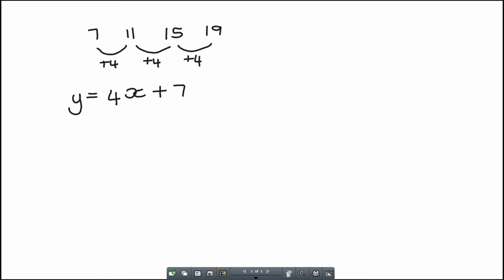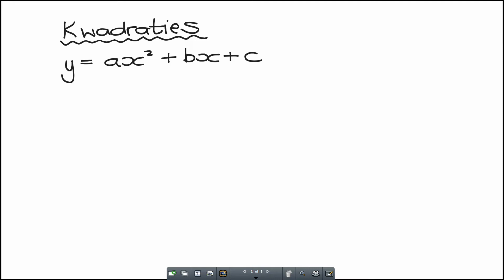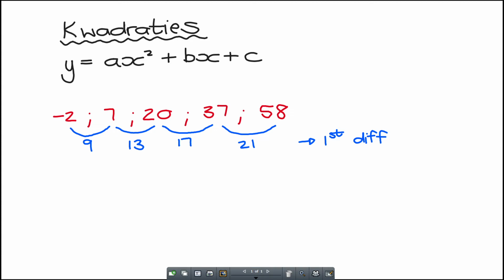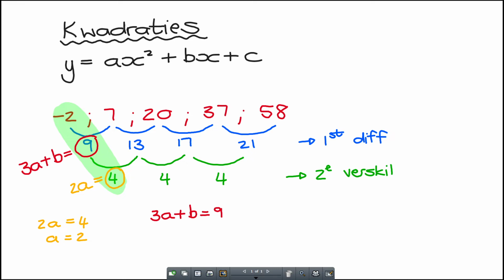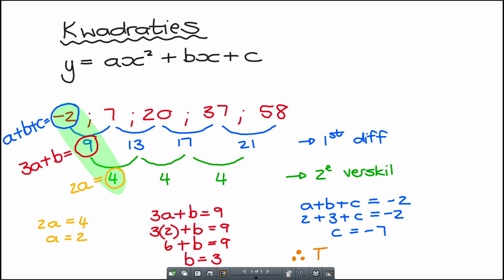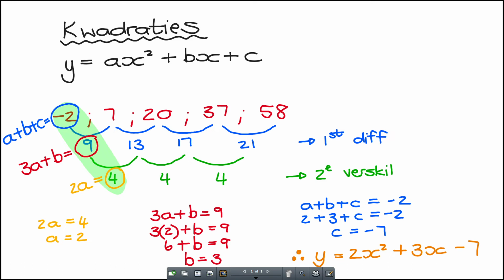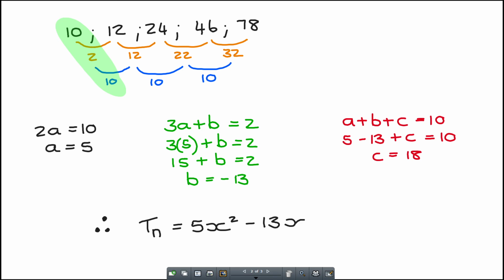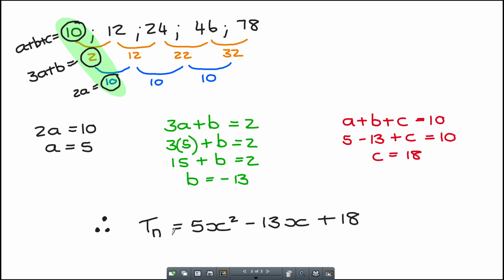gr11 Patrone 30 Mei #1